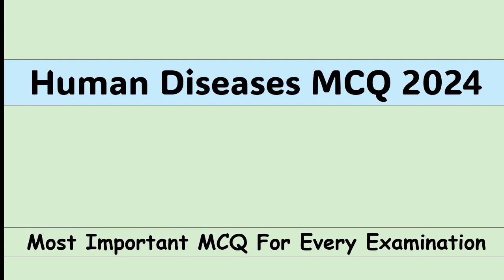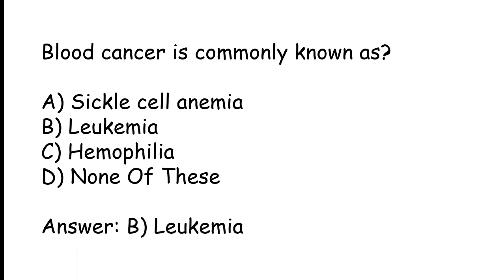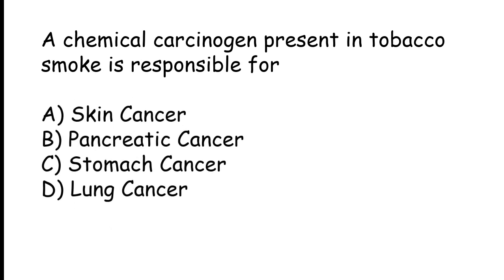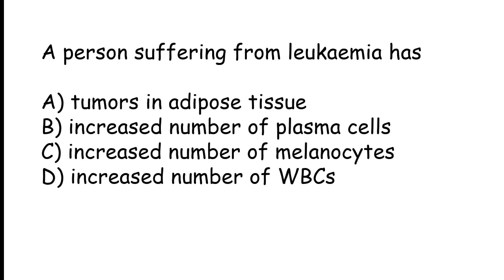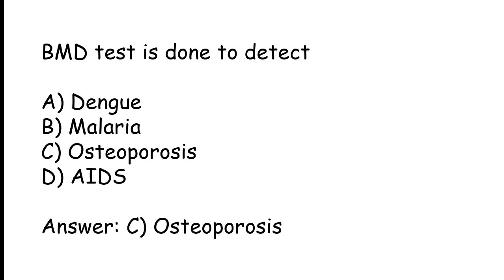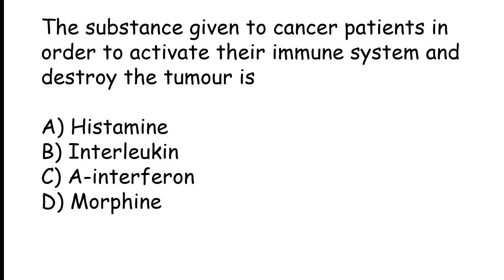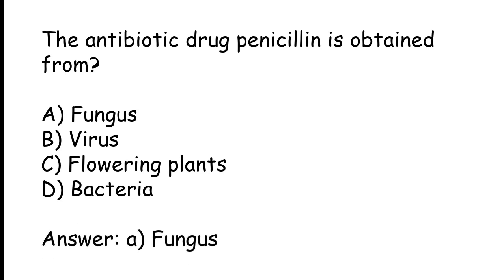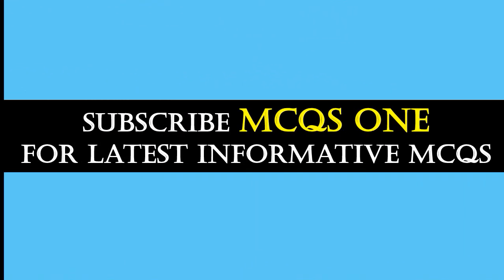Human Diseases MCQ 2024 | Human Disease Mcq questions | Human Disease GK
Welcome to our latest video on Human Diseases MCQ 2024! Whether you're a student, healthcare professional, or just someone interested in medical science, this video is packed with multiple-choice questions designed to test your understanding of various human diseases.

Perfect for exam preparation or simply brushing up on your knowledge!

Human Diseases MCQ 2024
Human Disease Mcq questions
Important Questions On Human Disease
Biology GK competitive exams
Important questions for competitive exams
Diseases GK
Science GK
GK science For class 8
Science ke for class 12
Sticky for class 11
Human Disease GK